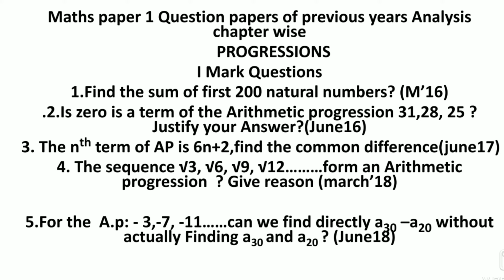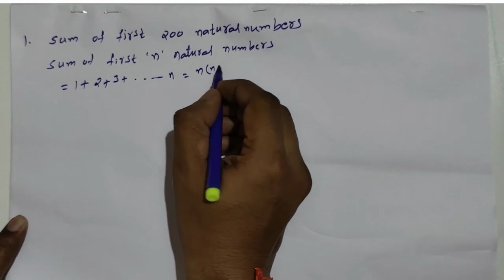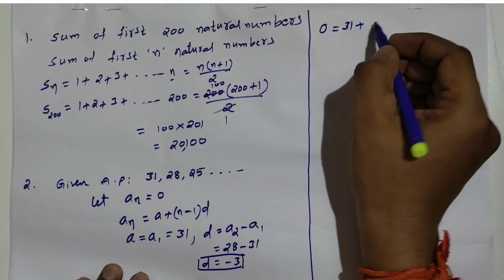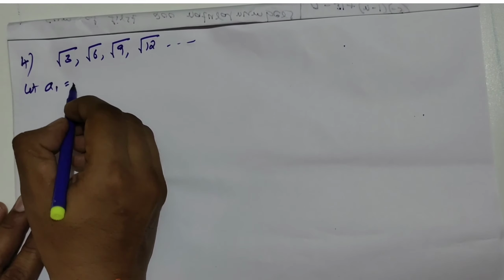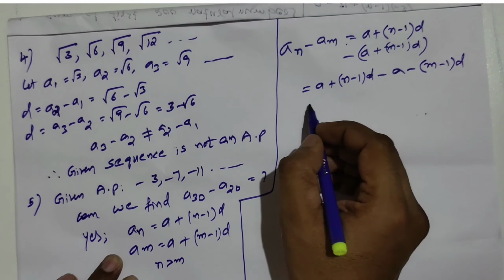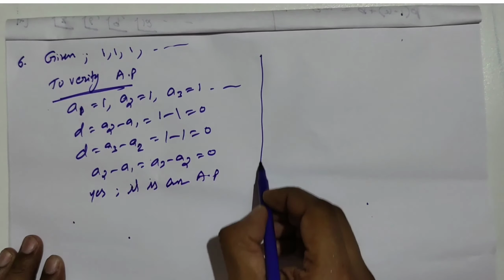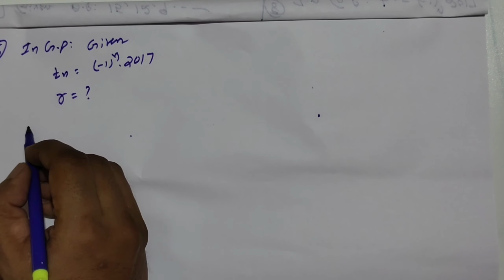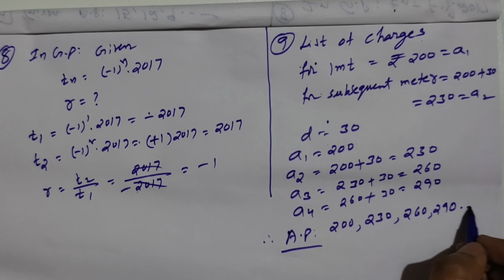Maths class 10 previous question paper analysis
Previous Maths class 10 question paper analysis
In this video, I explained important sums in progressions
I explained important sums in this video are very useful for the students those who are preparing for the public exam